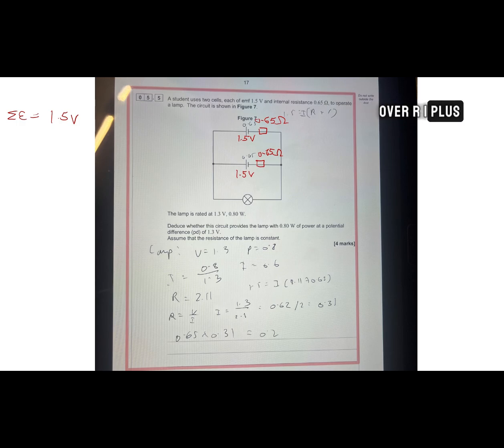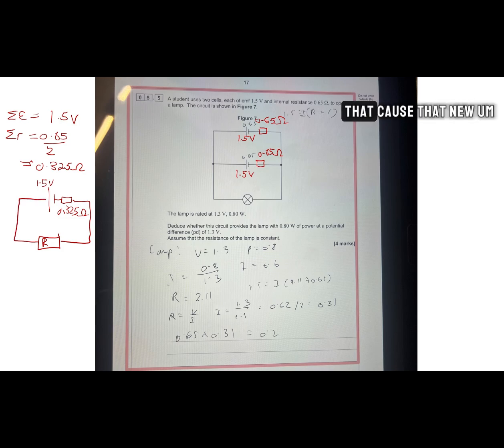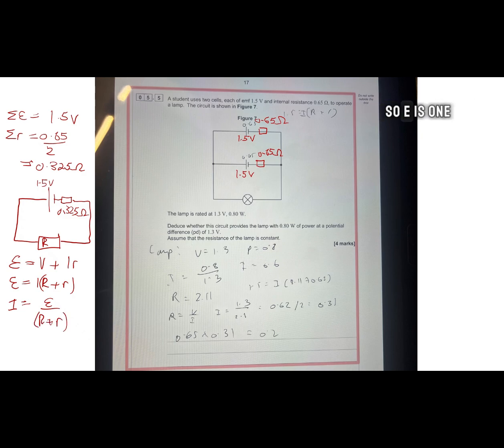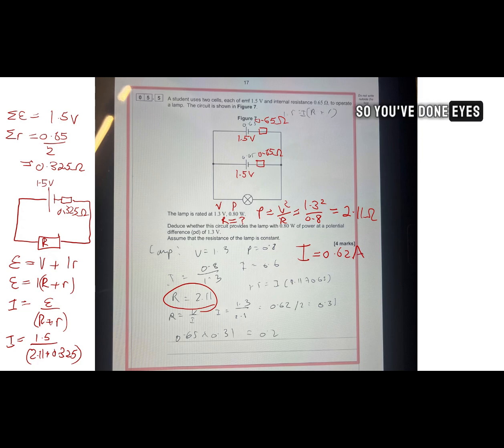AQA AS internal r and parallel emfs